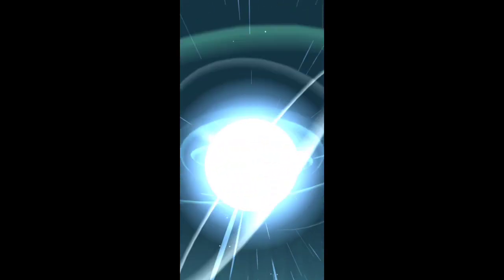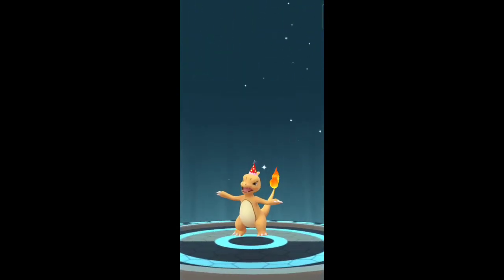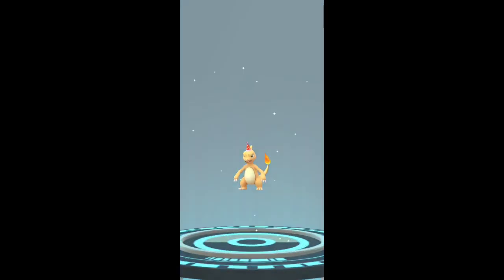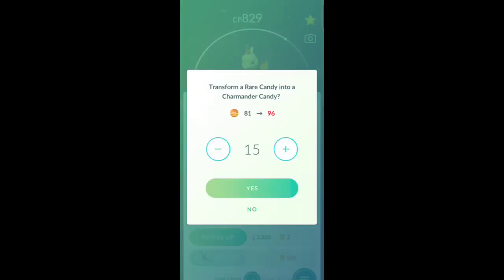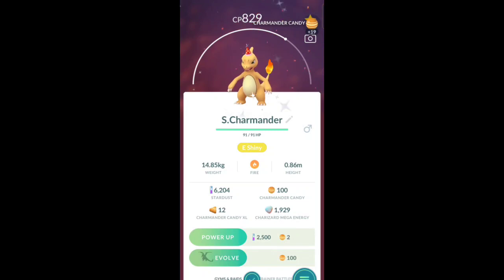What!! Mega Costume shiny Pokemon 🤐 (Po-Go)